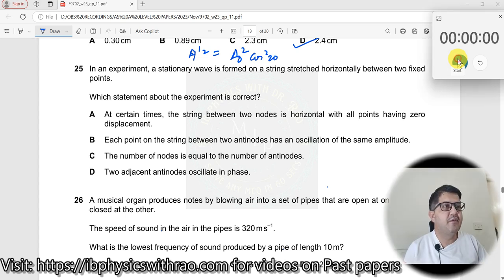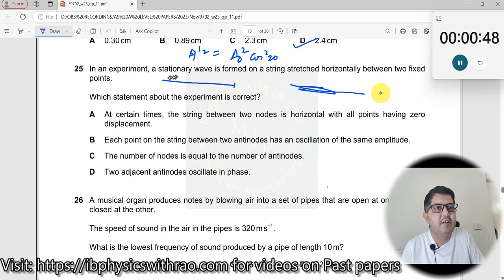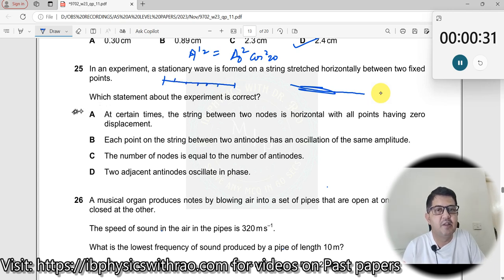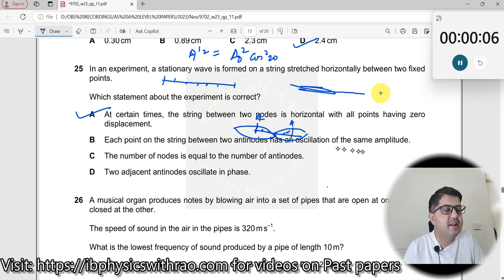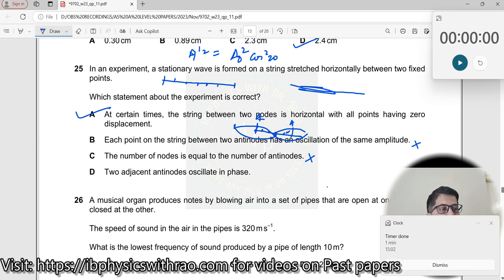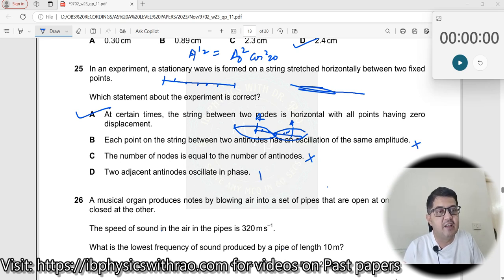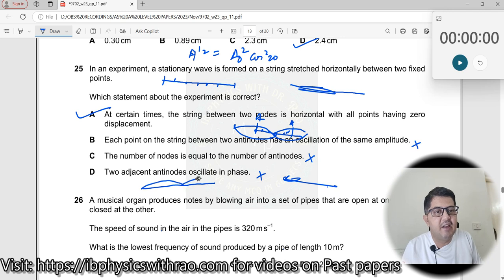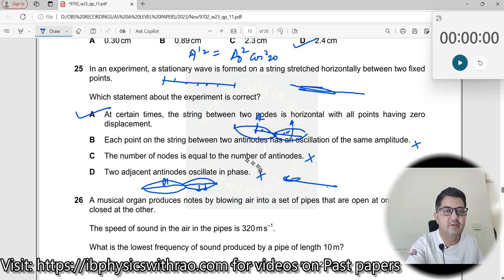25. In an experiment, a stationary wave is formed on a string stretched horizontally between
In an experiment, a stationary wave is formed on a string stretched horizontally between two fixed points.

Which statement about the experiment is correct?

Options:
A) At certain times, the string between two nodes is horizontal with all points having zero displacement.
B) Each point on the string between two antinodes has an oscillation of the same amplitude.
C) The number of nodes is equal to the number of antinodes.
D) Two adjacent antinodes oscillate in phase.

Solution:

Understanding Stationary Waves:

A stationary wave is formed when two waves of the same frequency and amplitude traveling in opposite directions interfere.
This results in nodes (points of zero displacement) and antinodes (points of maximum displacement).
At certain times, the entire string between two nodes has zero displacement because all points are at their equilibrium position.
Analyzing Each Option:

Option A: Correct. At specific moments, such as when the wave reaches its equilibrium position during oscillation, the entire string between nodes becomes horizontal with all points having zero displacement.
Option B: Incorrect. The amplitude of oscillation between two antinodes varies, being maximum at the antinodes and zero at the nodes.
Option C: Incorrect. The number of nodes is always one more than the number of antinodes. For example, a string with three nodes will have two antinodes.
Option D: Incorrect. Adjacent antinodes oscillate in opposite phases because of the interference pattern in stationary waves.

Distractor Explanation:

Option B: Misleading because students might assume uniform oscillation without considering the varying amplitude between nodes and antinodes.
Option C: Misunderstanding the relationship between nodes and antinodes can lead to selecting this incorrect statement.
Option D: Confusion about the phase relationship between antinodes might result in incorrectly choosing this option.
Concept Enrichment:

Stationary waves are a result of the principle of superposition, where two identical waves moving in opposite directions interfere:

Nodes: Points of destructive interference with zero displacement.
Antinodes: Points of constructive interference with maximum displacement.
The motion of the string alternates between maximum displacement (antinodes in motion) and complete equilibrium (entire segment horizontal at nodes).
Applications of stationary waves include musical instruments, sound resonance, and waveguides in physics.

Possible Misconceptions:

Uniform Oscillation: Believing that all points on the string oscillate with the same amplitude.
Node-Antinode Relationship: Assuming an equal number of nodes and antinodes instead of the correct relationship (nodes are one more than antinodes).
Phase Confusion: Thinking adjacent antinodes oscillate in phase rather than in opposite phases.